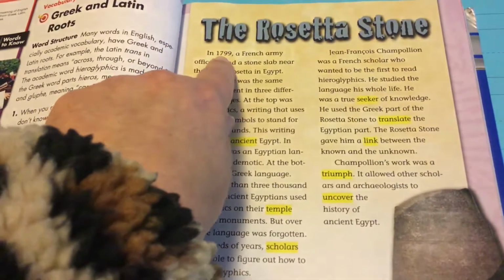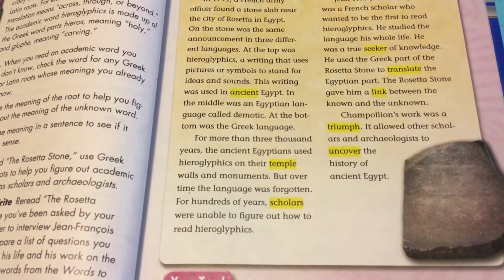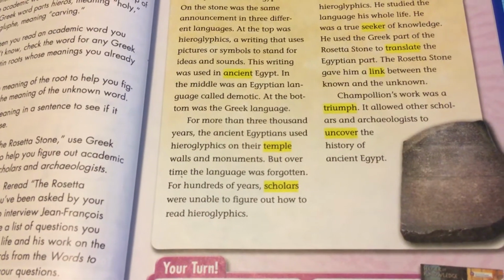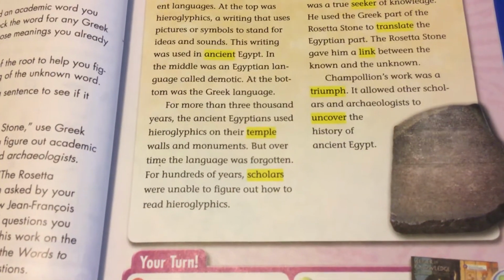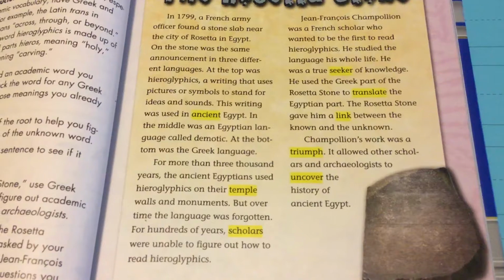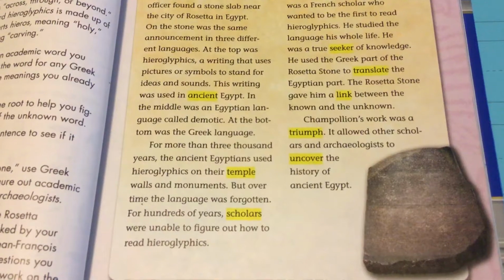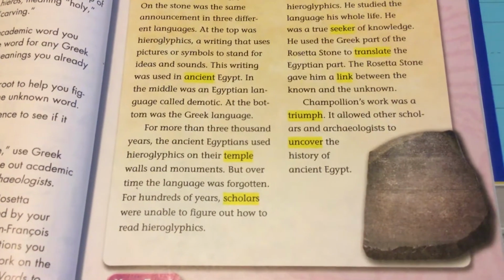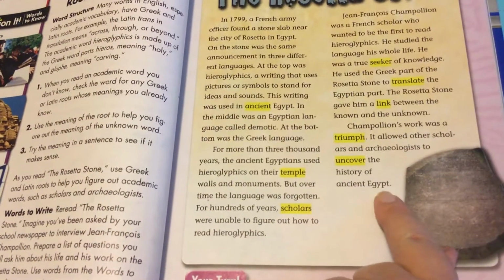April 23, 2020